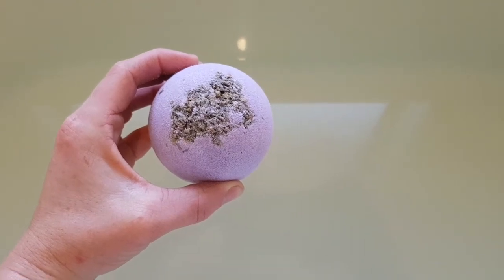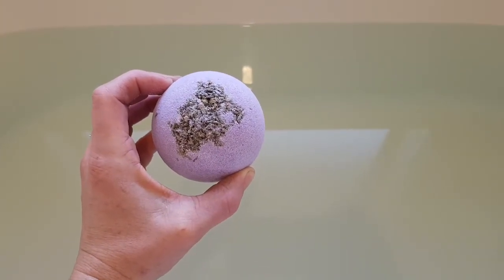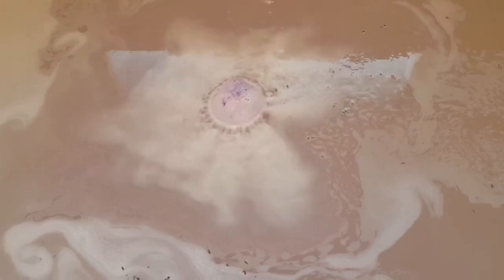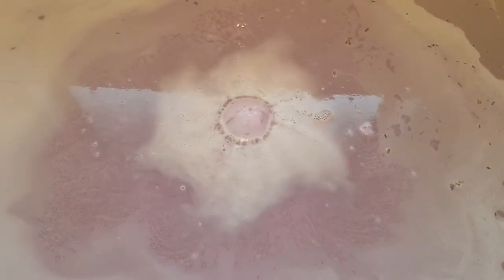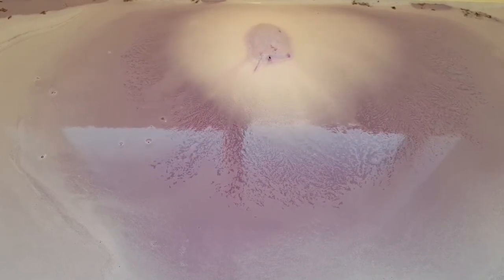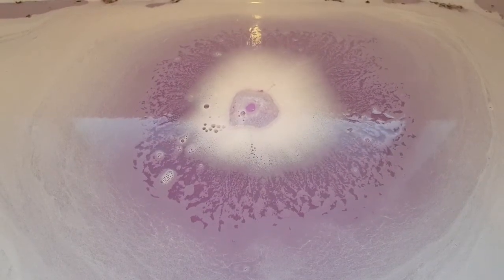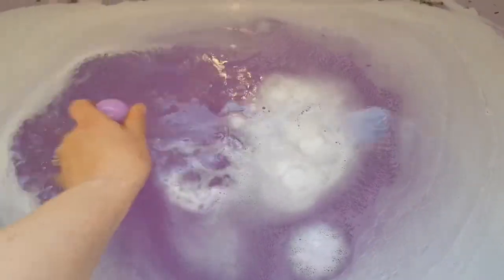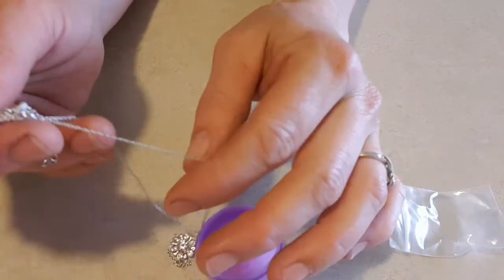Charmed Aroma Lavender Bath Bomb Necklace Reveal!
Hey guys!

So today's reveal came from the Charmed Aroma Lavender Bath bomb! This bath bomb smelled amazing! True to scent lavender with a hint of vanilla and the essential oils made my skin feel beautifully soft and the smell lingered on my skin and in my bathroom! Truly relaxing! Little bit of residue left from the essential oils but was easily removed! The necklace is also so beautiful!

Independent review purchased products myself.